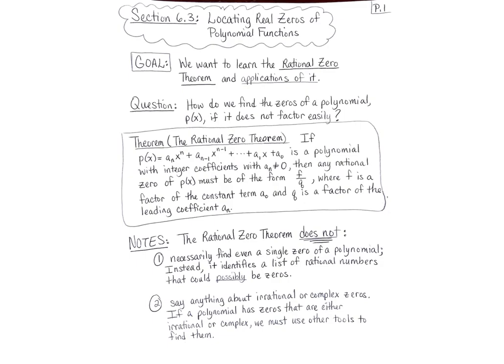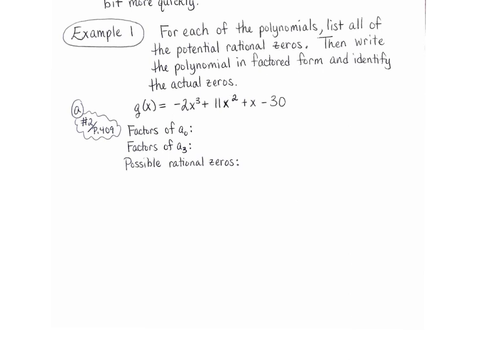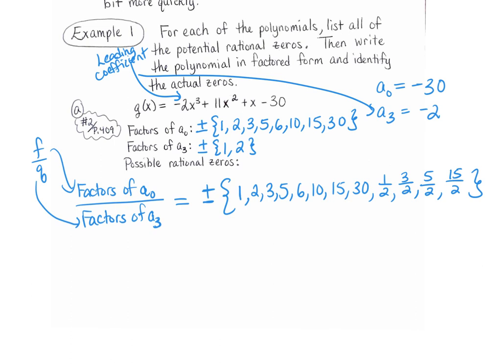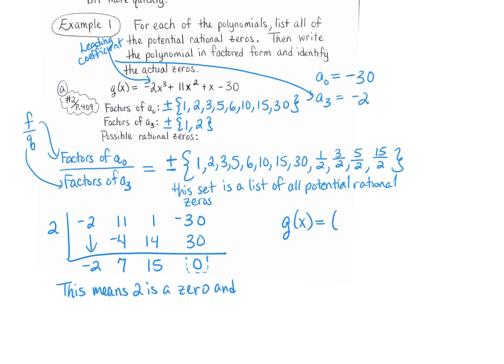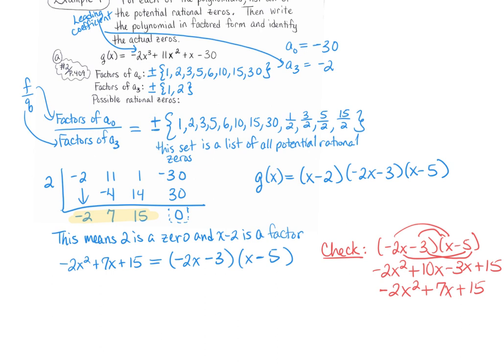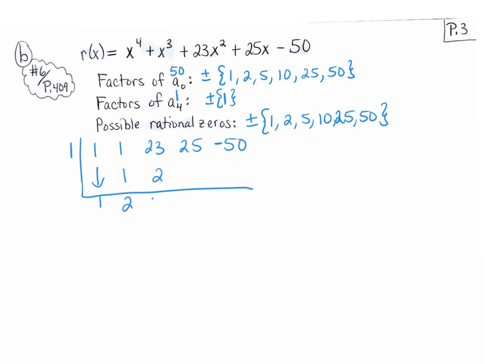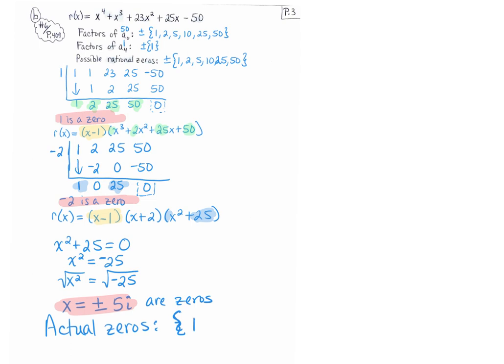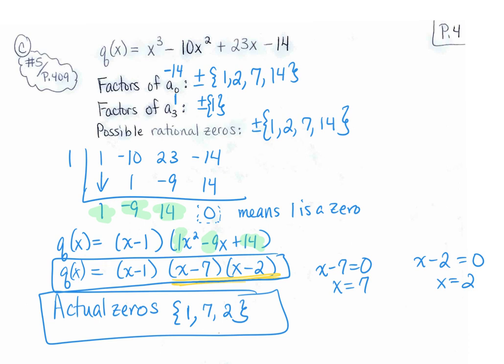Section-6.3-Locating-Real-Zeros-of-Functions-College-Algebra 1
00:00 Slide 1
04:25 Slide 2
27:06 Slide 3
37:42 Slide 4